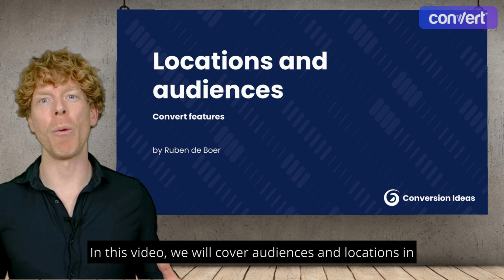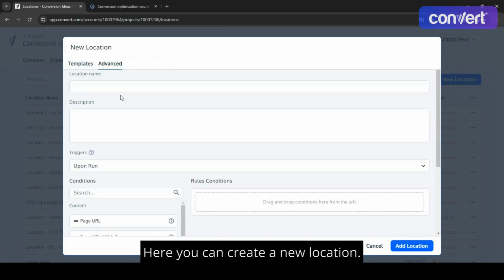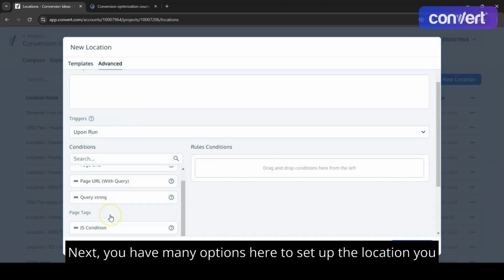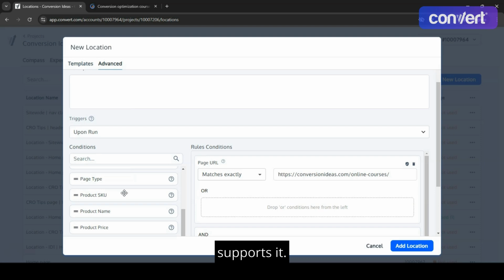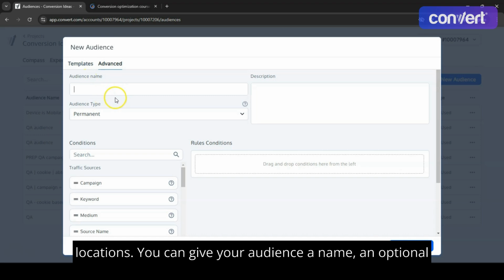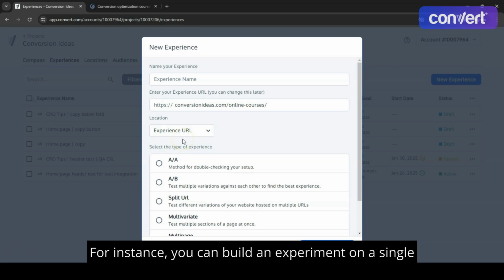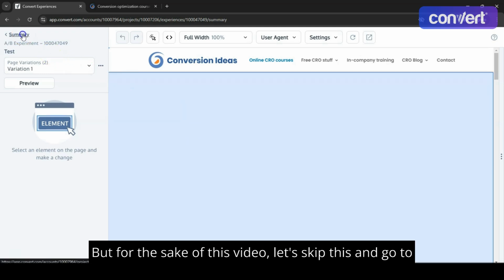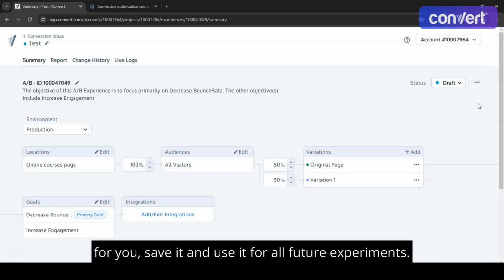How to Set Locations and Audiences | A/B Testing with Convert Experiences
In this video, Ruben de Boer walks through Convert Experiences’ updated Locations and Audiences feature.

With the Locations and Audiences feature, you can easily set a target user group based on region, search source, campaign, and 40+ other criteria.

There are predefined templates available for use, or you can build your parameters from scratch using the Targeting & Locations engine.

Most A/B testing tools charge extra for when you can trigger your experiments - like on a certain percentage of visitor scroll depth, when an element is clicked, or when an element is in the viewport.

Within Convert these ‘triggers’ are available with every plan.

Ruben not only elaborates on the difference between triggers & targeting, he also discusses a simple, illustrative use case for each.

Ruben de Boer is a Lead CRO Manager and consultant with over 15 years of experience in data and optimization. de Boer is also a bestselling instructor on Udemy with 15,000+ students and a public speaker on topics such as experimentation culture, change management, conversion rate optimization, and personal growth.

At Online Dialogue, Ruben is the Lead Conversion Manager responsible for leading the Conversion Managers team, developing team skills and quality, setting the team strategy and goals, and business development. Ruben is also a Conversion Manager for various great clients such as Vodafone, eBay, RTL, Swiss Sense, Rabobank, Amsterdam, fonQ, and DPG.

At Convert, we are reliable, transparent, and human.

Convert Experiences is an A/B testing tool built to optimize your website experiences for higher customer satisfaction and company revenue.

With Convert, you can run complex experiments and connect with over 90 popular software integrations to superpower your CRO journey.

Convert Experiences is the only A/B testing tool in the market that doesn't charge extra for full-stack capabilities. We believe experimentation is incomplete, if you can't apply its principles across all your growth channels and motions.

Convert utilizes top-of-the-line technology to provide users with the most effective testing options. That being said, you can rest easy knowing that we, as a company, are carbon neutral and prioritize the human touch in everything we do.